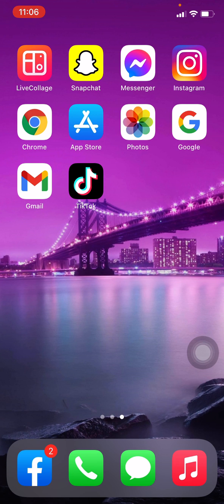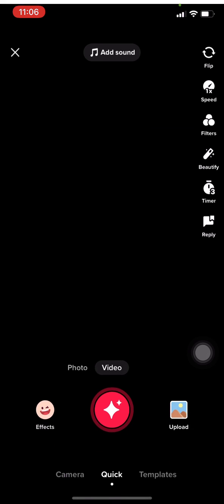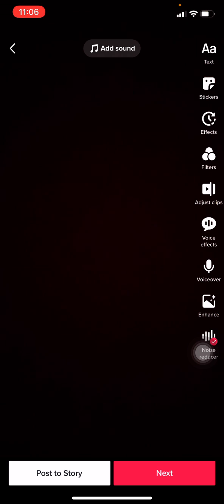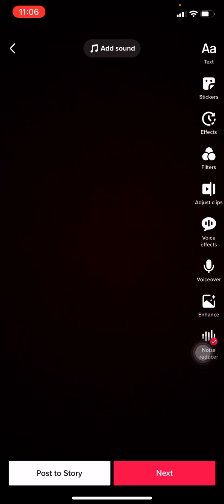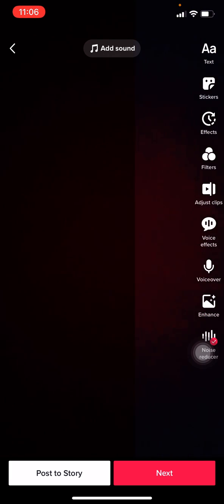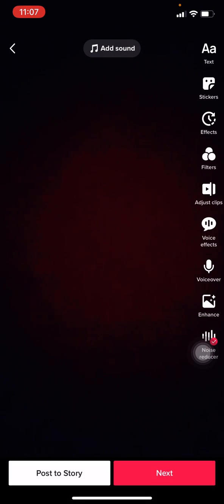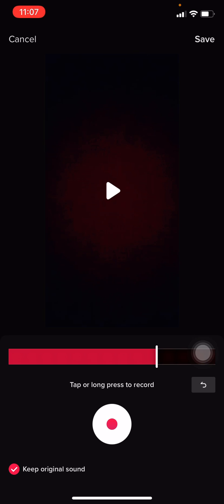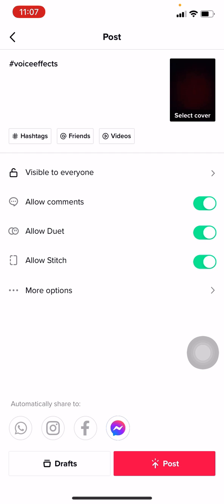How To Add Voice & Voice Effects on TikTok (UPDATED 2023)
Hi! I'm Emma. This video is for anyone who wants to add voice effects to TikTok. You can also add your voice on TikTok. The steps are simple and easy, you'll be able to create your own voice effect that will sound professional and attractive.
 In this tutorial, I show you how to use a free online tool called Voice Changer Software Diamond 8.0 which can make any audio recording sound like an old-fashioned radio broadcast or even a deep man's voice!
 With its built-in text-to-speech engine, the software can also generate different types of voices from low female tones to high male ones with just one click!

00:00 Intro ( How to add voice effects)
00:23 Open TikTok
00:33 Tap on Create Icon
00:37 Shoot the video for a few seconds
00:48 Tap on Voiceover
01:08 Tap on Voice Effects
01:15 Choose any Voice Effects
01:22 Go to Voiceover again
01:28 Say Something
01:38 Tap on Save